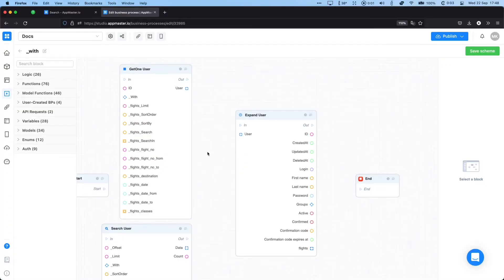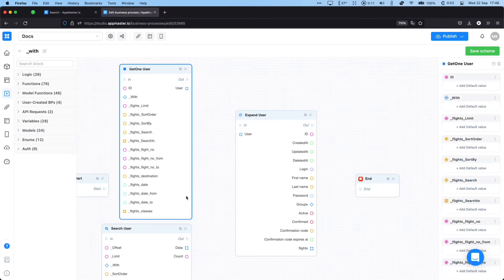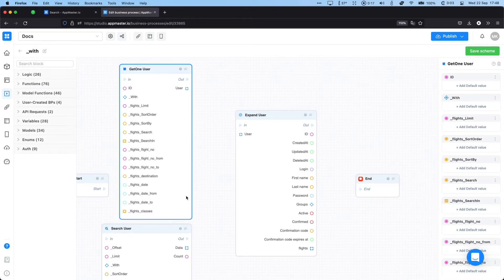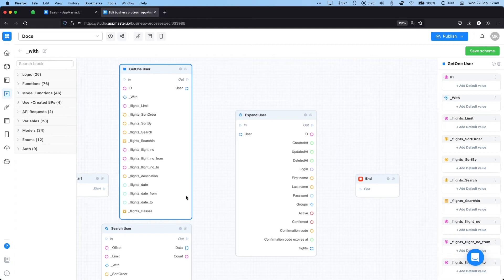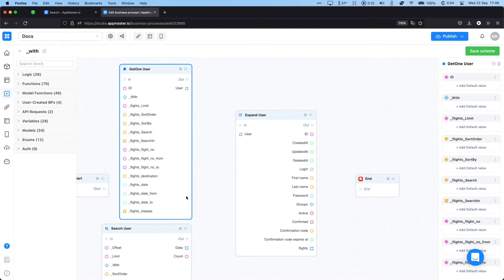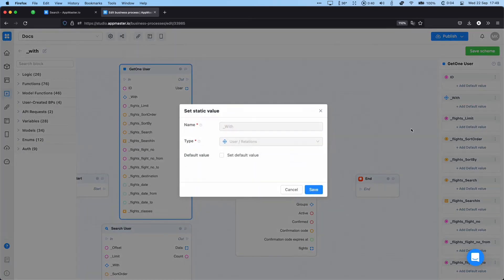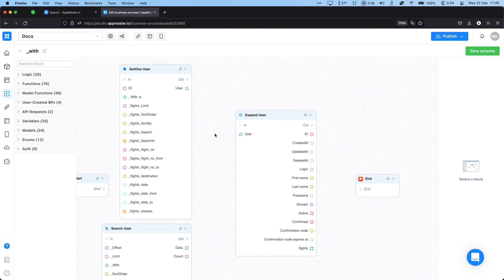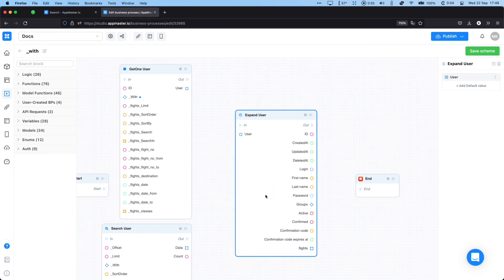AppMaster.io Tips & Tricks: _with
Learn how to use the _with connector on the AppMaster.io platform and execute complex queries from your database.